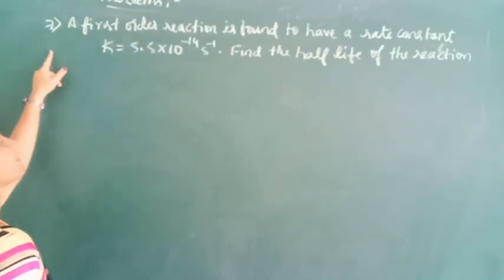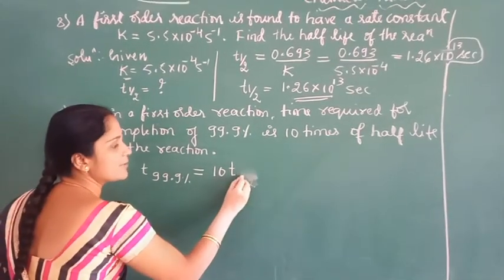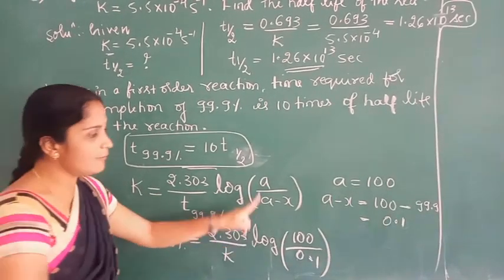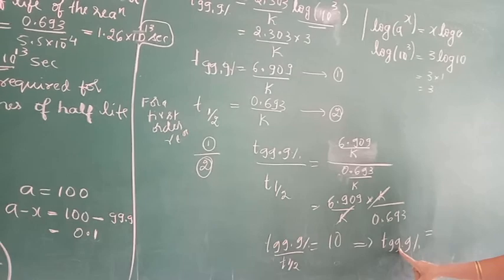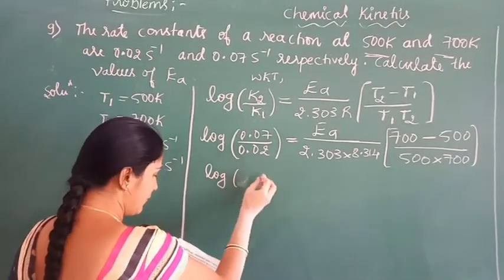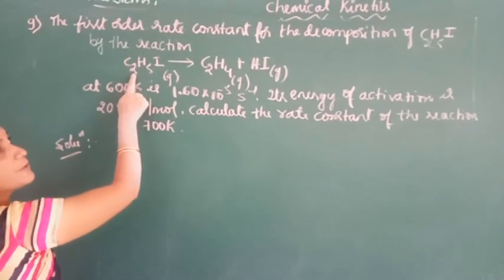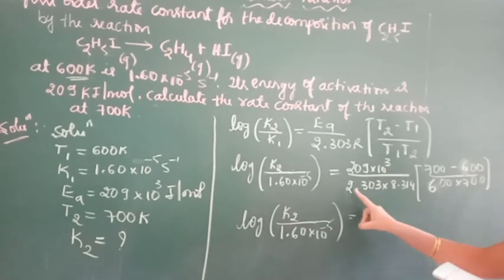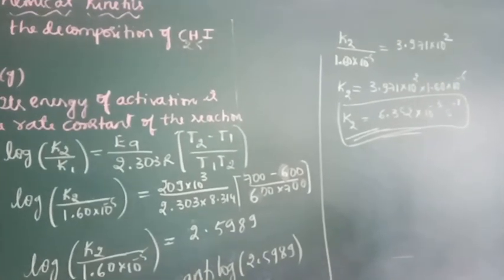Chemistry 15.09.2020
Mrs. Shashikala
Topic - Chemical Kinetics